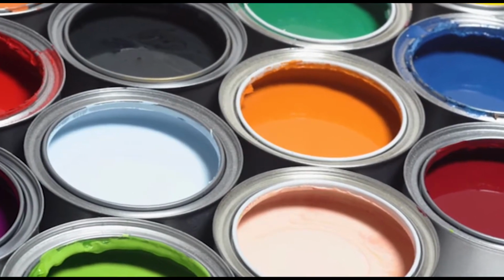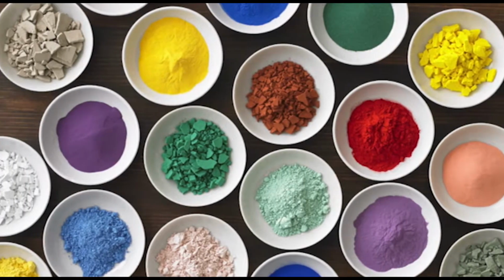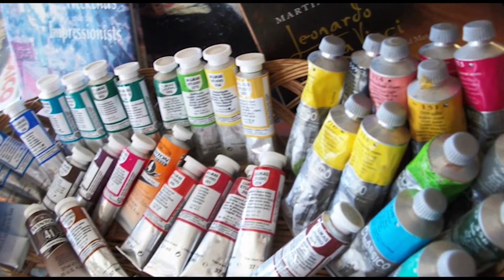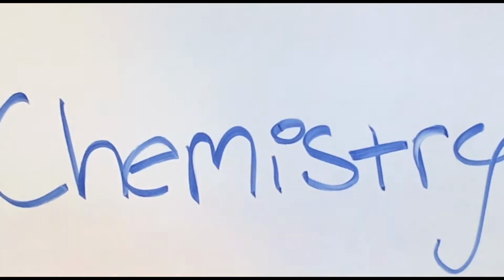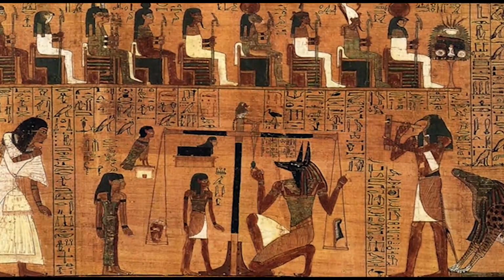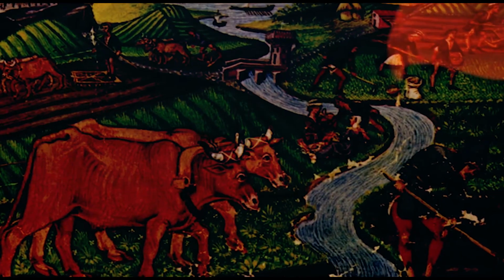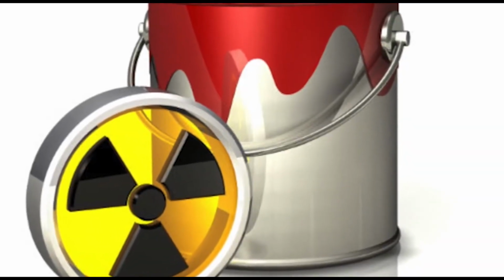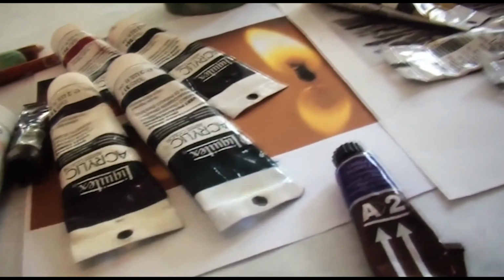Paint Documentary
About paint and its features